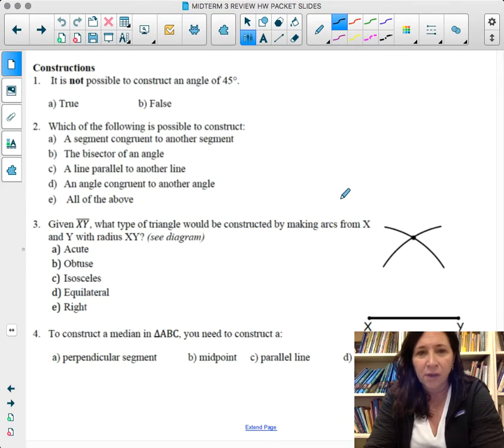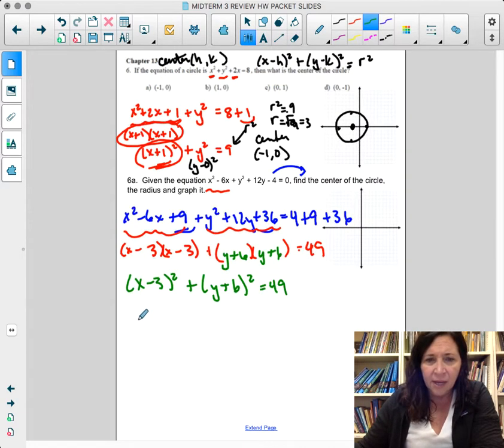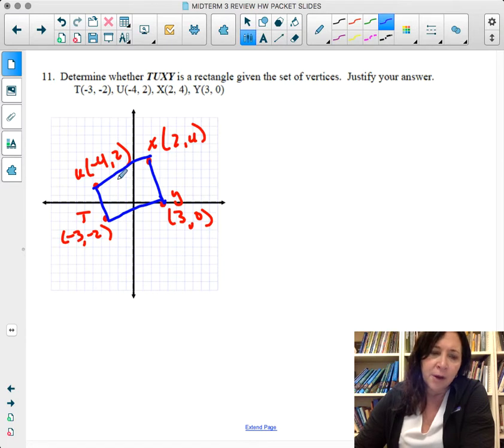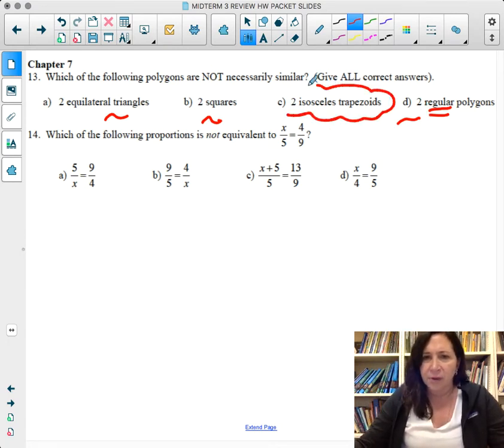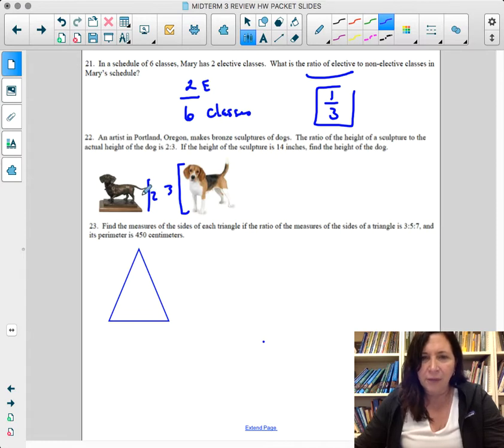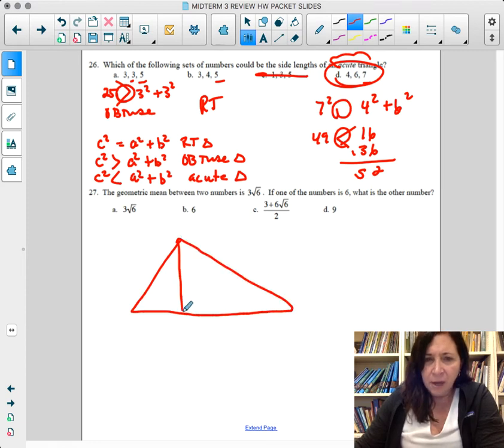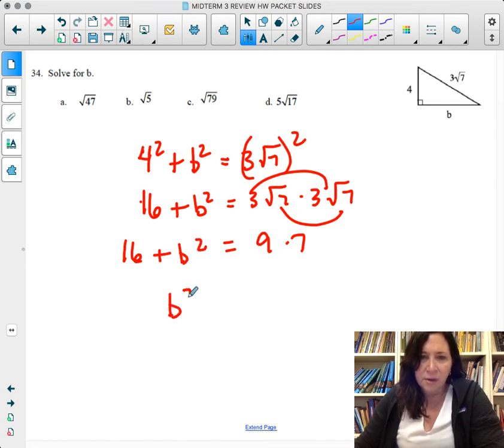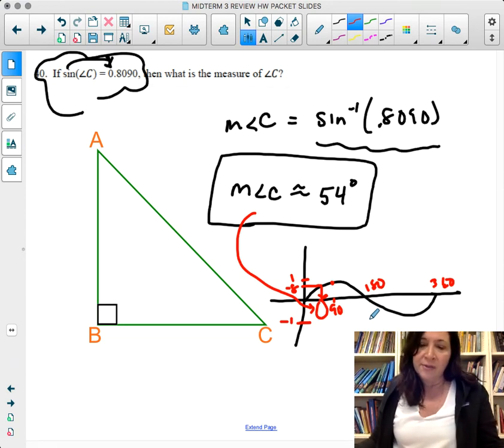GEOMETRY MIDTERM 3 REVIEW